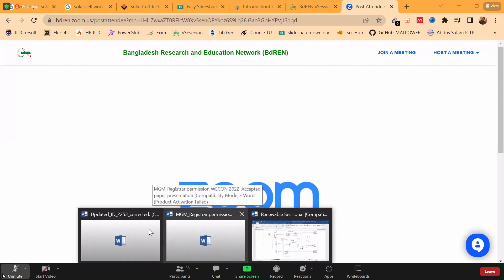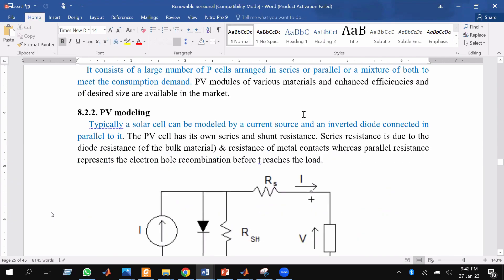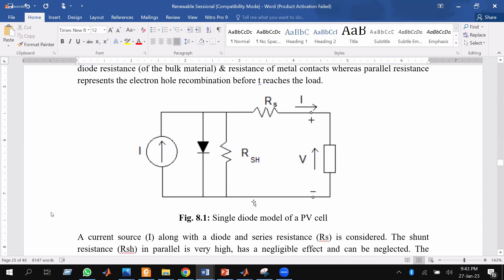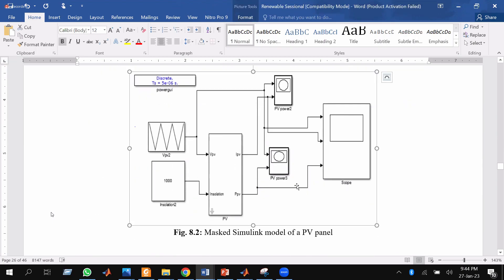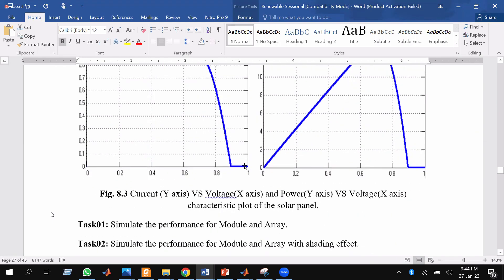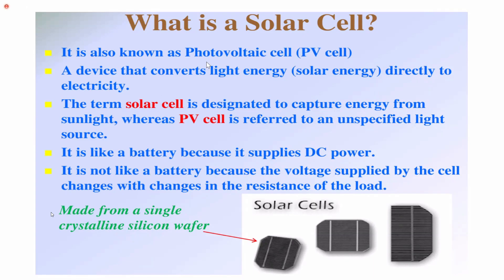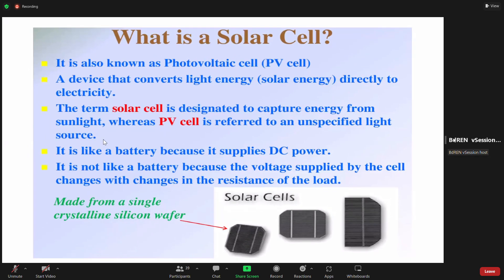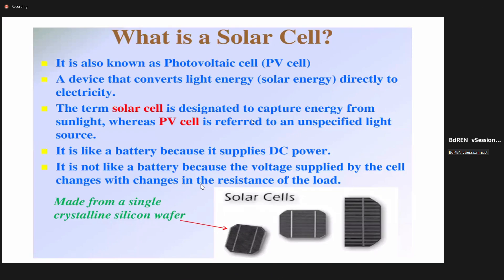Lab class 1 part-2